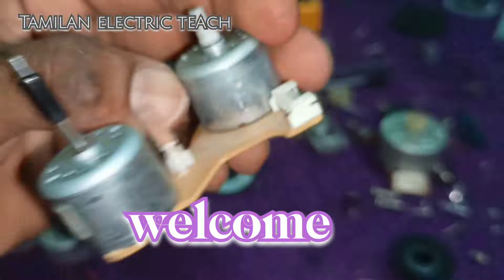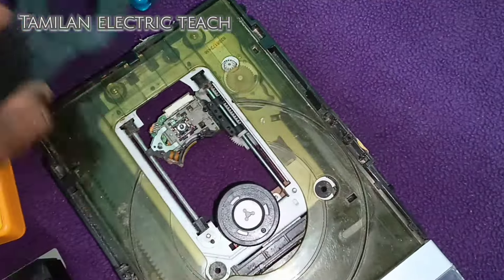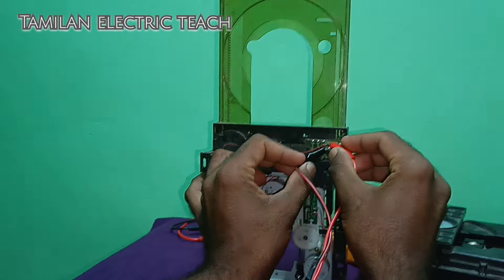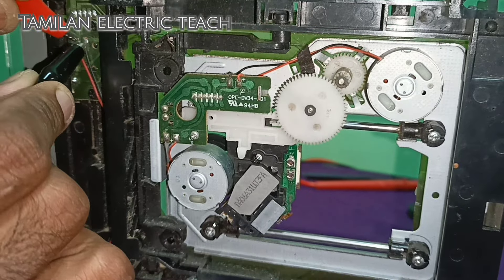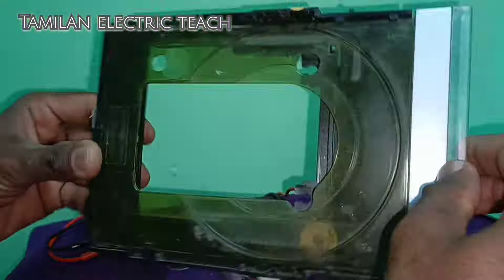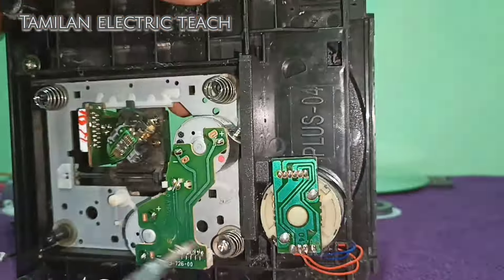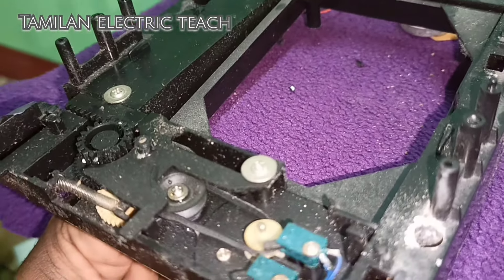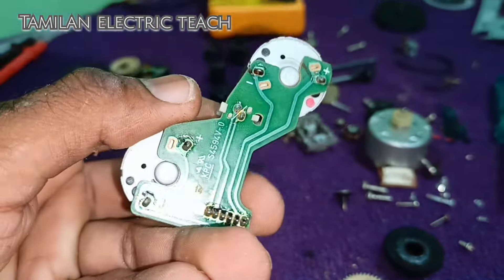பழைய DVD player இருந்தால் போதும் project DC mini motors கிடைக்கும்project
How to make 3.7 volt battery full charge indicator with alarm in   தமிழ்
Home made E bike charger  48 volt 5 amp 2hours full charge 50 km  24 Ah ...
12 volt 10 amp changer auto cut off output lamp in home use 12 volt led ...
OLD Laptop HHD Hard disk use external hard disk use USB port unboxing Hard disk external box தமிழ்
How to repair Electric Induction Stove Repair in தமிழ்/How to repair induction stove on off switch